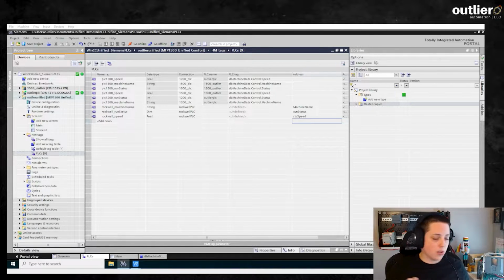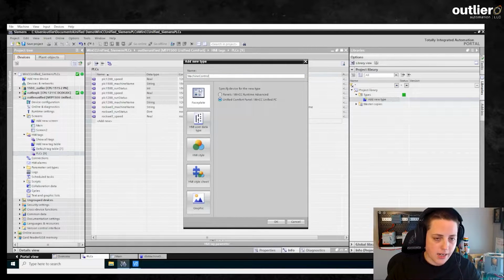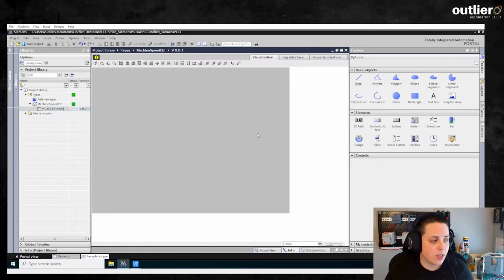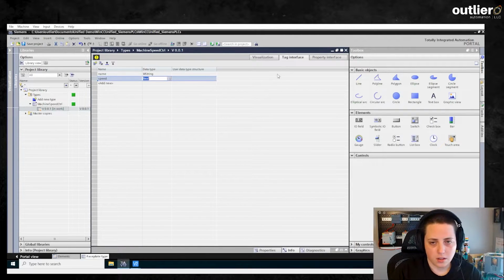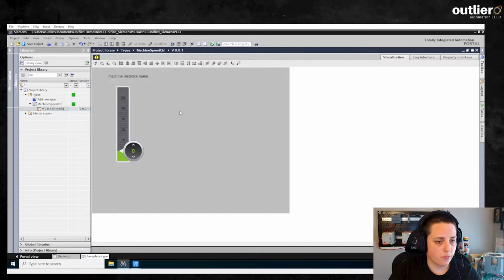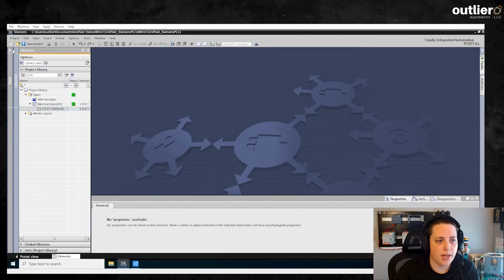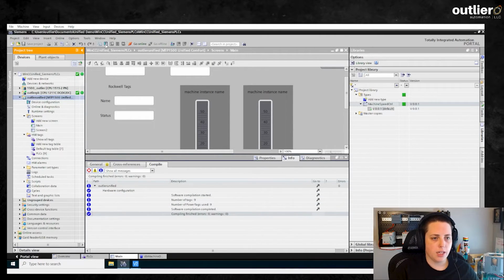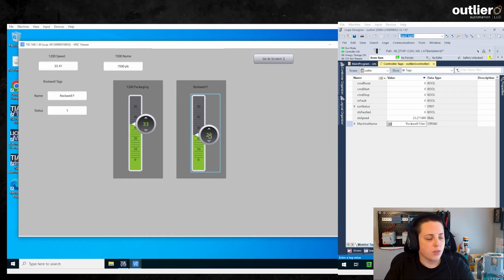WinCC Unified Tutorial - Creating Faceplates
How to create a faceplate in WinCC Unified and differences in the new Siemens Unified platform. If you know and love WinCC Comfort, you're probably familiar with faceplates.  These are graphic objects which are reusable throughout your HMI screens and update all instances when a change is made.